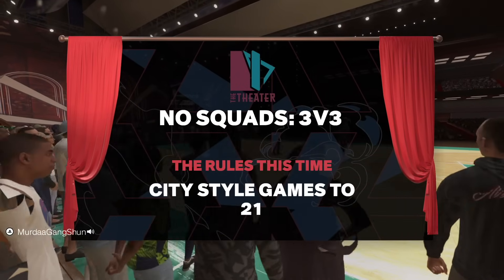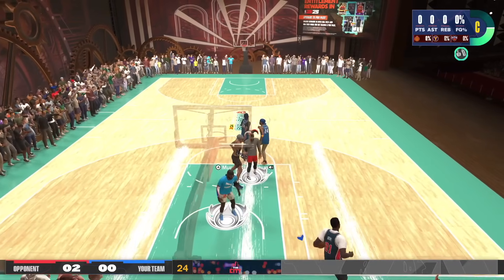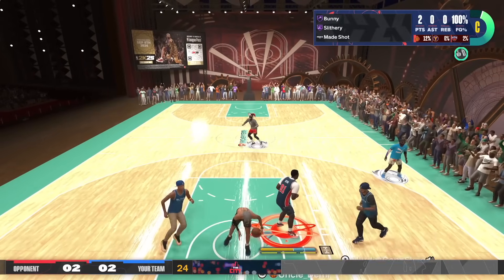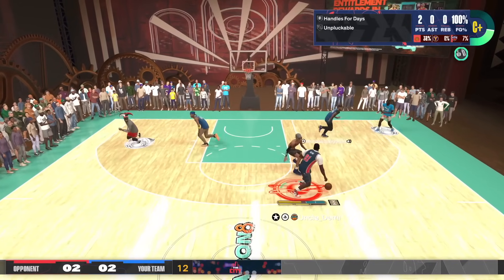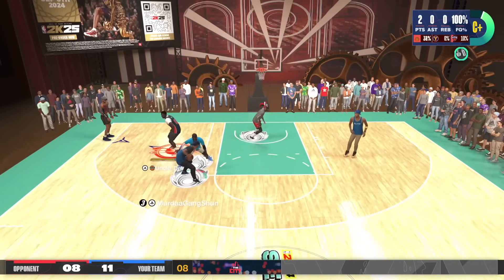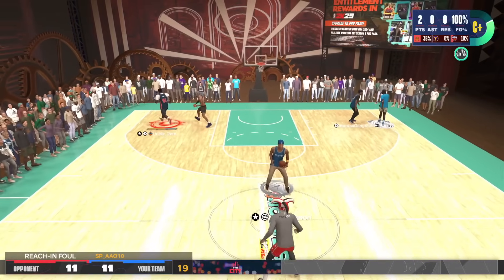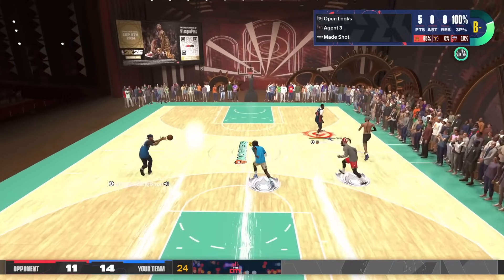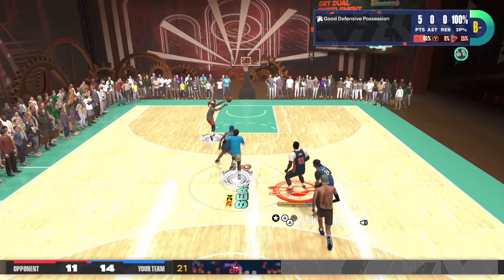Revamped Takover System in NBA 2K25